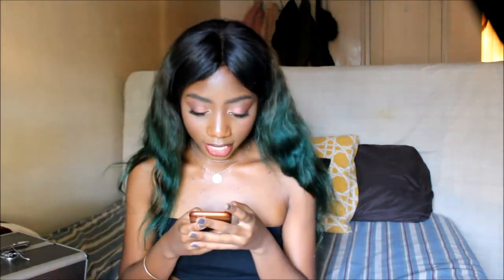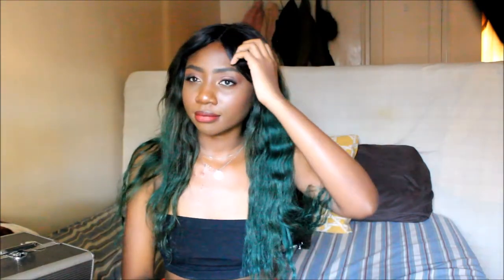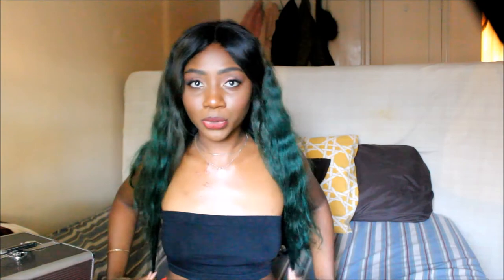LESS THAN 200?! Aliexpress RECOOL Hair | review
Review of these aliexpress virgin hair bundles i bought from recool hair comanpy, which I turned into a wig an colored! who's your favorite aliexpress hair vendor?

Hair Details:
4 Bundles + closure
16" 18" 20" 20" + 16" closure